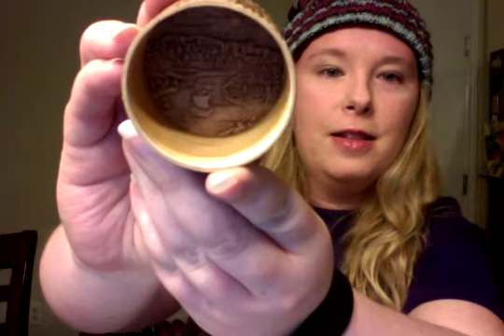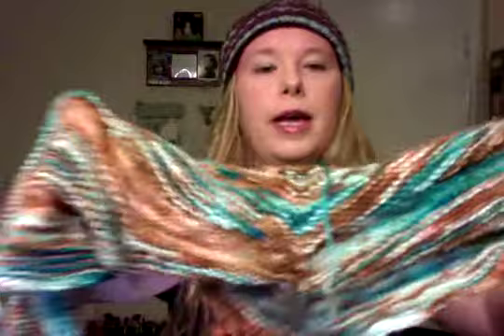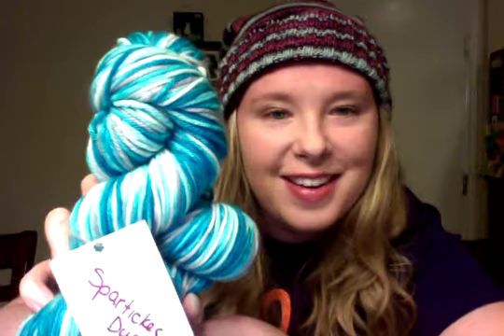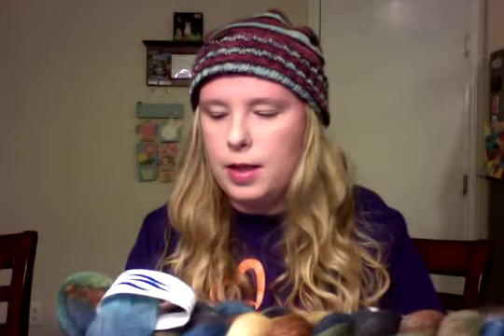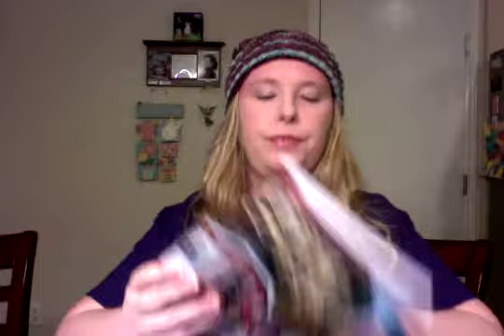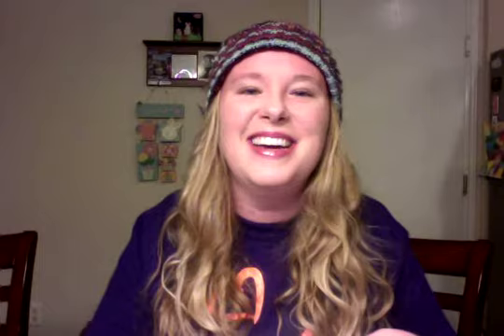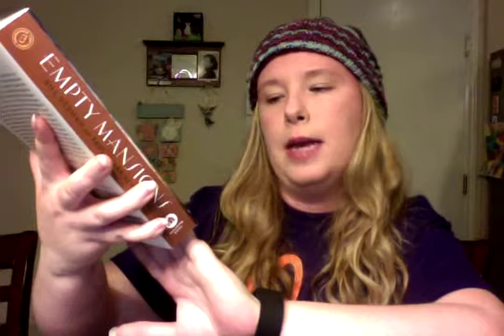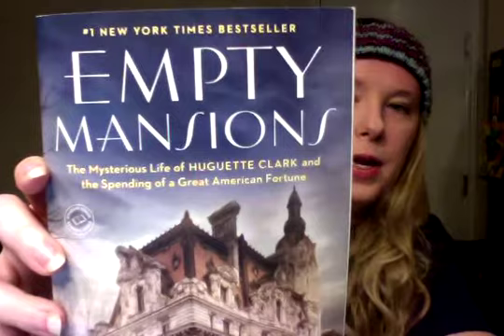BookishStitcher Podcast Episode 37: Empty Needles = New Cast Ons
There so many finished objects this week, and so many new cast ons! I am so excited to share them with you all! I have a little bit of enabling from some clubs I am in. The winner of some giveaways are announced, and I talk about our new knit with your favorite color KAL. Show off a picture of your project on Instagram and tag it bspfavcolorkal for a chance to win a pattern of your choosing. The book this week is Empty Mansions by Bill Dedman and Paul Clark Newell Jr.